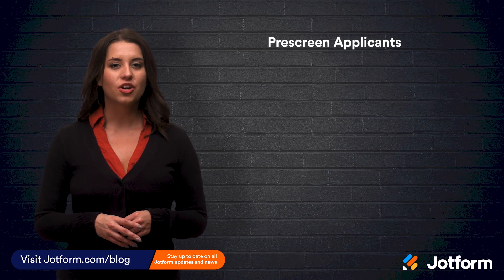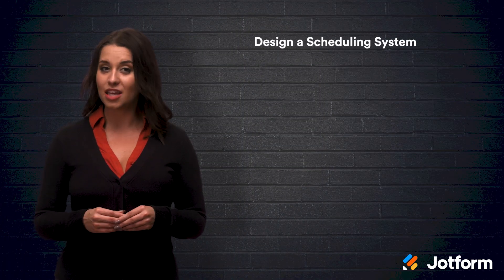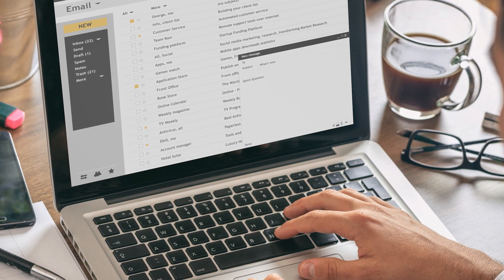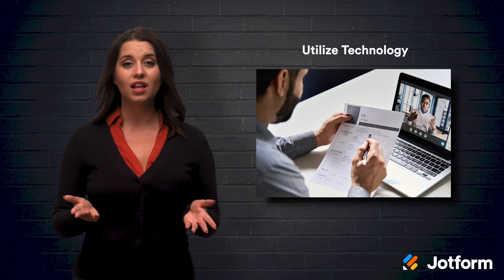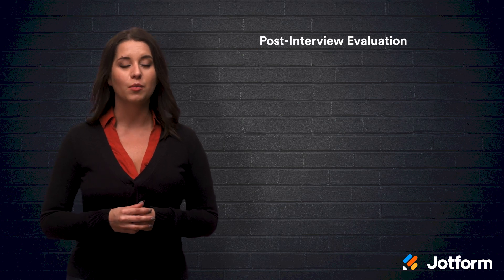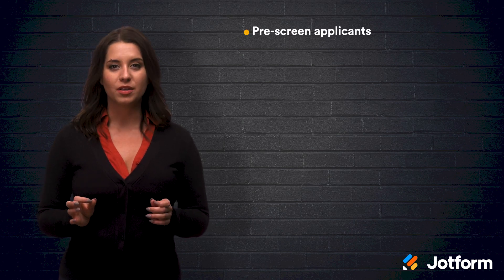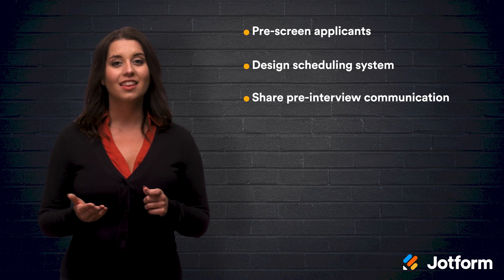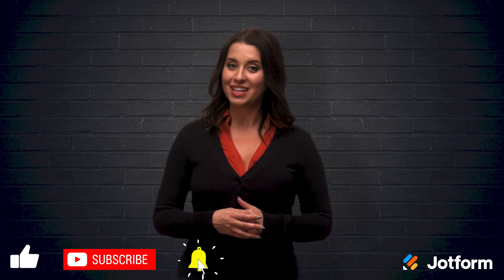How to Conduct a Remote Interview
With more and more businesses working remotely, you’ll need a good way to hire employees remotely. Learn how to conduct a remote interview in this Jotform video tutorial — from pre-screening employees, to scheduling appointments, to choosing the best video conferencing platform for your needs.
LINKS & RESOURCES
👋 ABOUT JOTFORM
Hi, we're Jotform, a full-featured online forms platform that makes it easy to create robust forms and collect important data. Check us out
00:00 Introduction
00:45 Prescreen Applicants
01:22 Design A Scheduling System
01:48 Pre-Interview Communication
02:37 Utilize Technology
02:59 Post Interview Evaluation
03:21 Send Feedback Quickly
03:53 Recap
05:00 Subscribe to Jotform